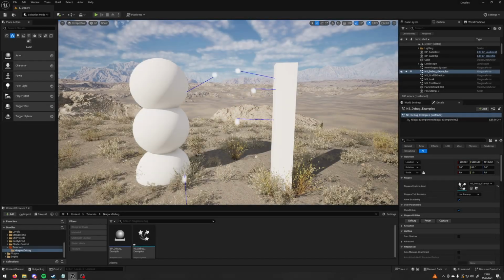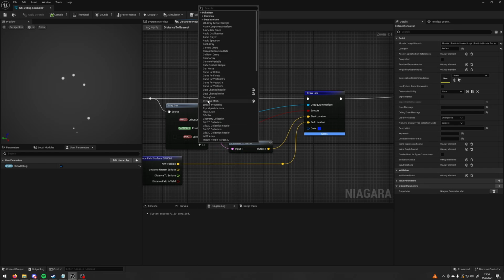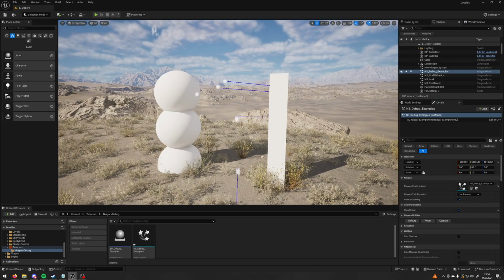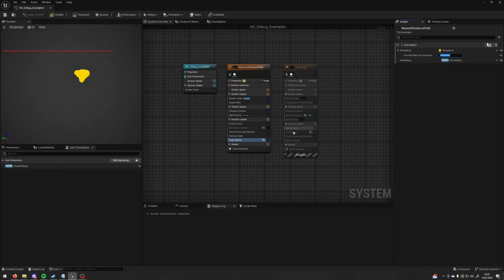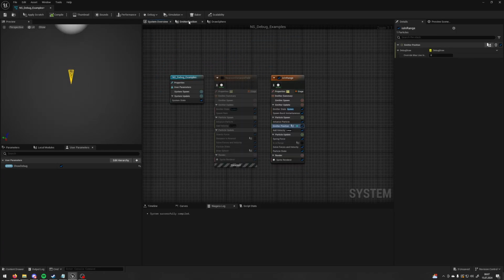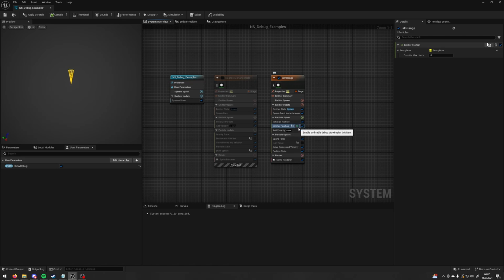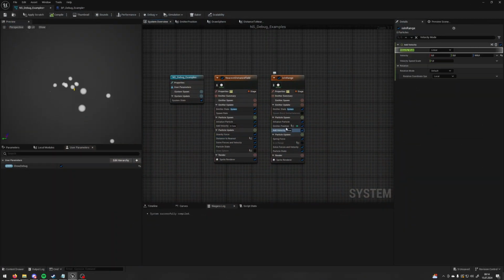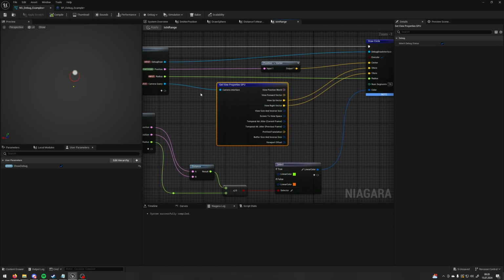Particle Visualization with DebugDraw - Unreal Engine 5 tutorial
In this tutorial, I show how to use the Niagara Debug Interface in Unreal Engine 5 to inspect and troubleshoot particle systems with precision. You'll learn how to view detailed particle data such as position, velocity, state, and more. All visualized in real time through a custom scratchpad system built specifically for debugging.

This approach gives you deeper insight into what's happening inside your Niagara systems, helping you catch issues that aren’t obvious just by looking at visuals. I also show how to set it up and use it effectively during VFX development and iteration.

💬 Let me know how you'd apply this in your project!

0:00 Draw line to closest surface
2:00 Overwrite max instances
3:15 Persistent debugs
4:45 How to add switch
5:20 Debug with blueprints
5:22 Circle facing camera debug